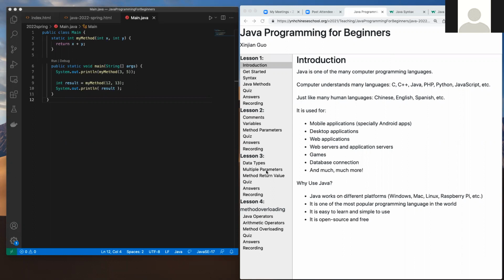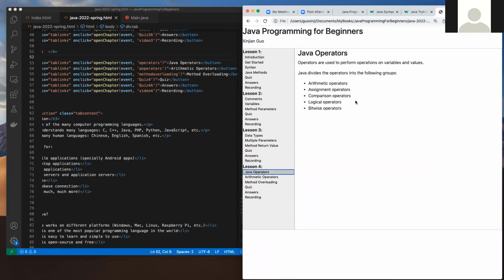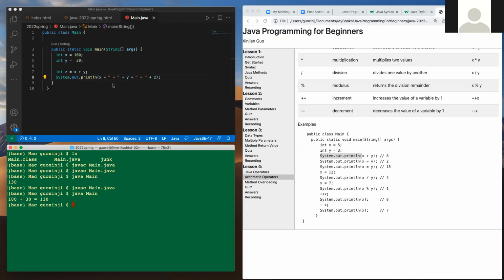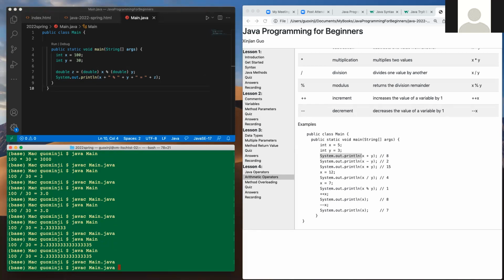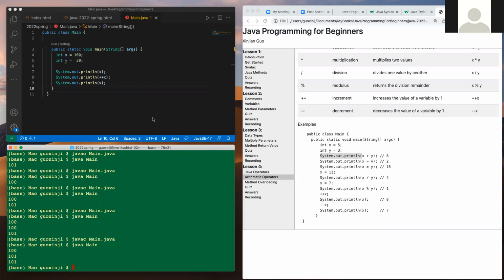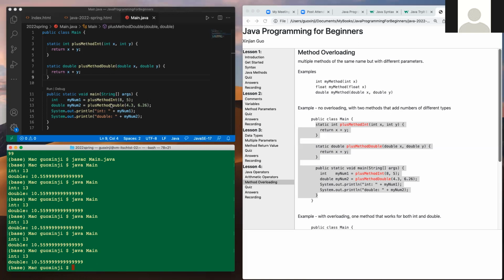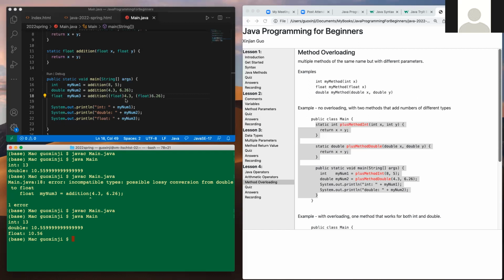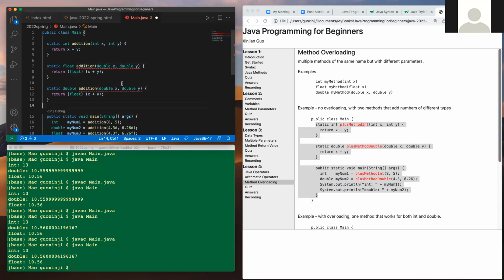Java Programming for Beginners lesson 4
Java Arithmetic Operators, Java Method Overloading